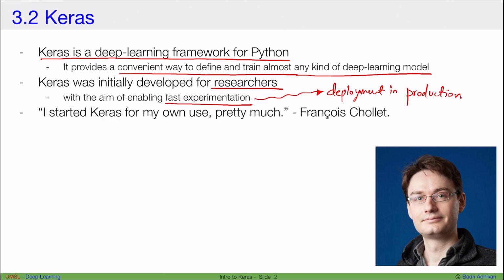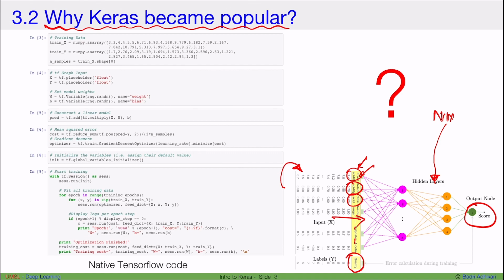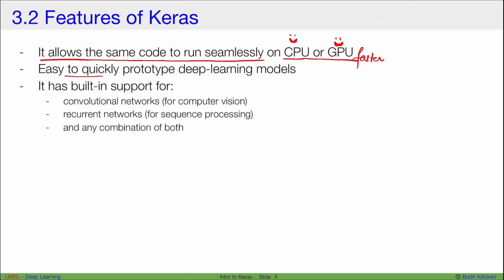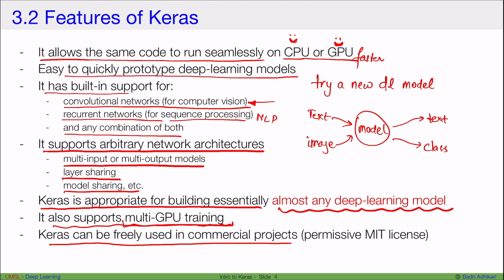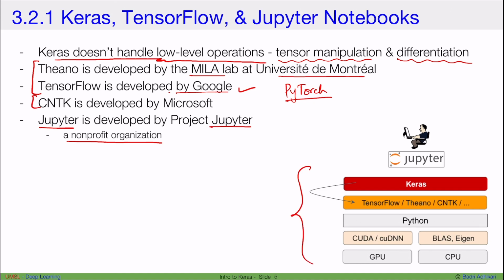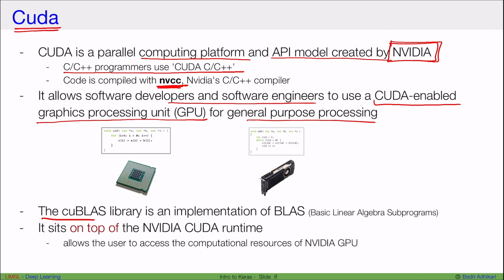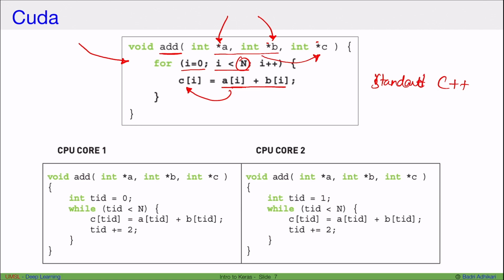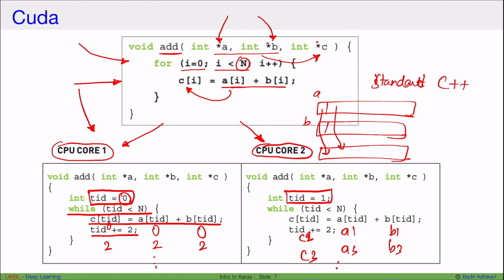Deep Learning with Python - 3.2 - What's Keras?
Introduction to Keras